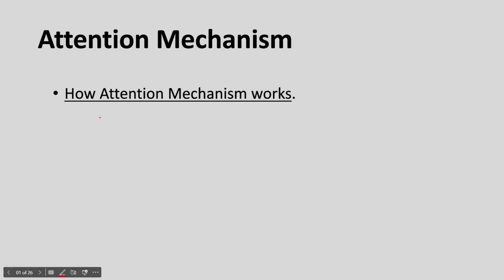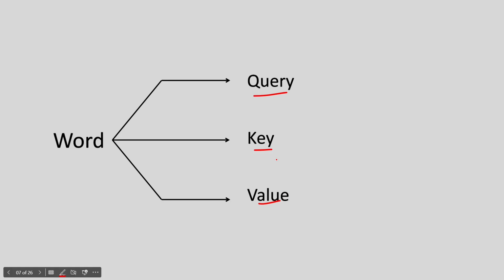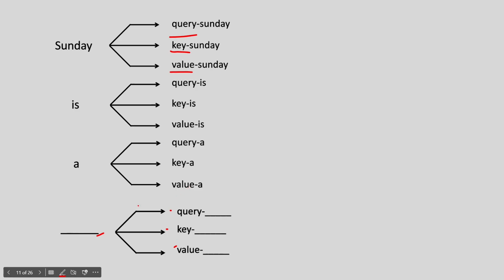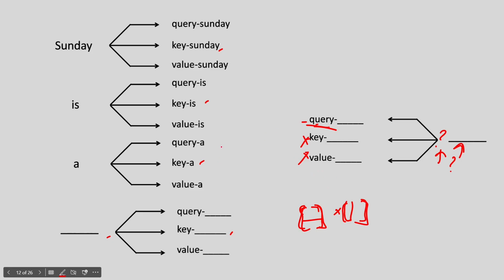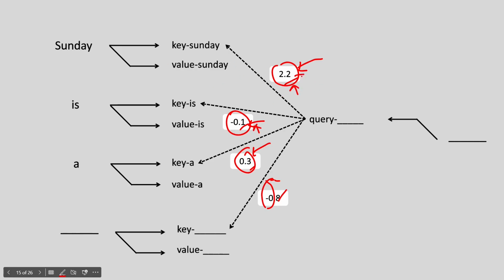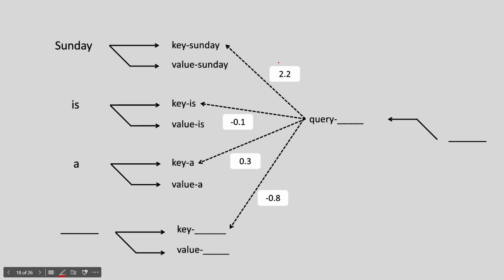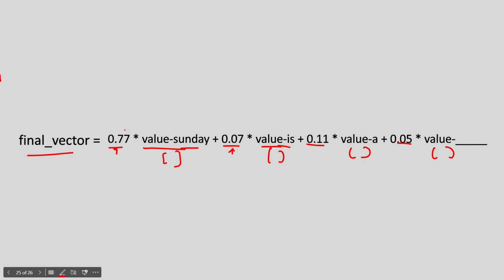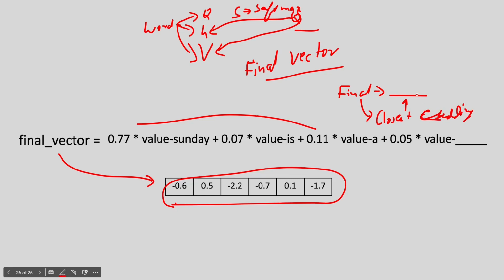Working of the attention mechanism | How attention mechanism works. Query, Key and Value vectors.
In this video, we are going to looking into the working of the attention mechanism. We are going to take an example sentence and then trace the working of the attention mechanism for it.

We will see how the attention mechanism uses the query, key and the value vector for every word and then uses it for taking the dot product which helps in finding the importance of the word. Lastly, the score is passed through the softmax function and score is recorded. Then that score is used to multiply with the value vector and then all the value vectors are added to get the final vector.